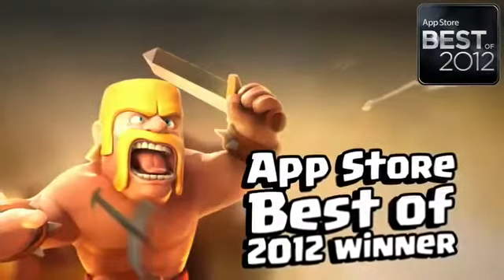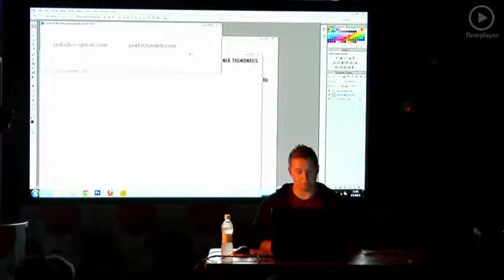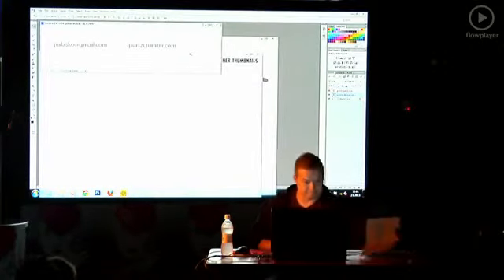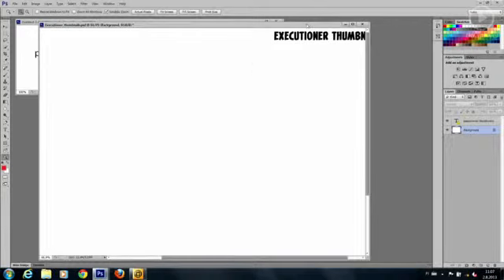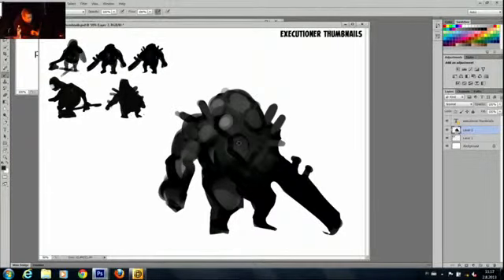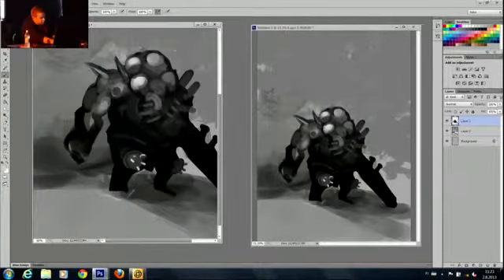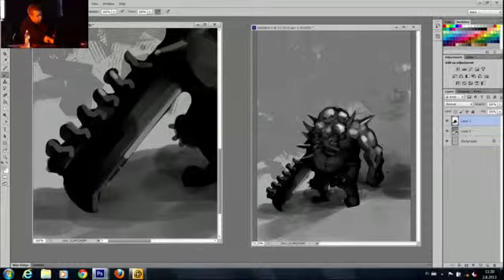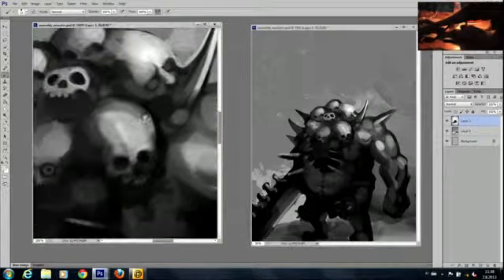Assembly TV 2013 026 / 079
Assembly TV 2013 Summer

Video is recorded from stream so quality may vary.

Special thanks to Japeq for recording